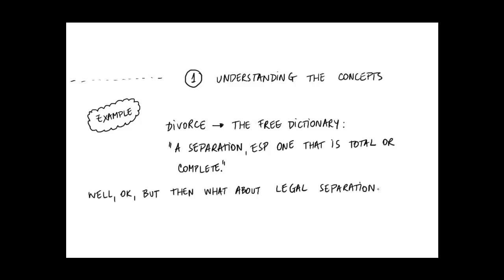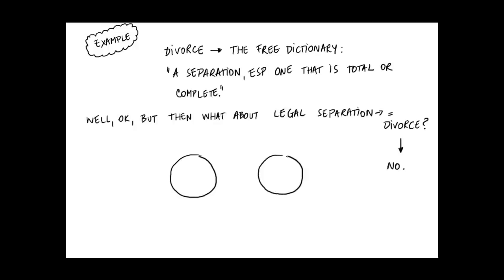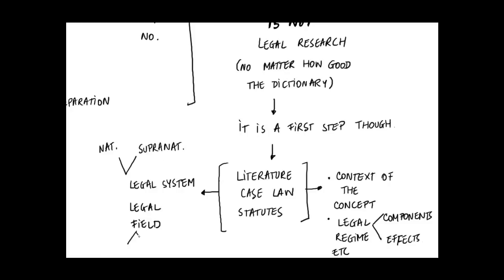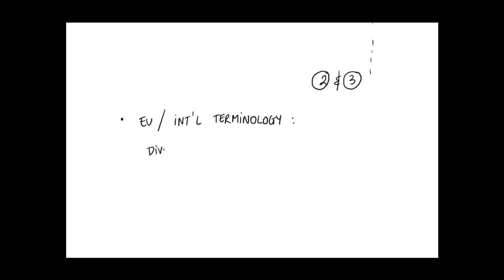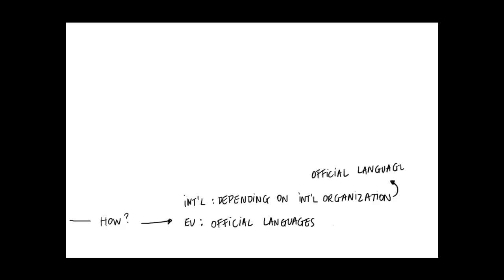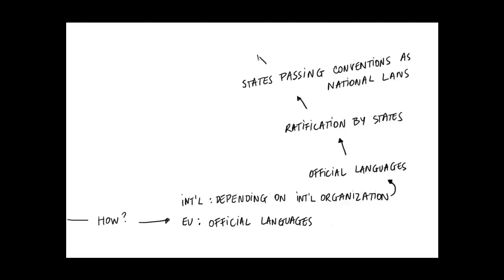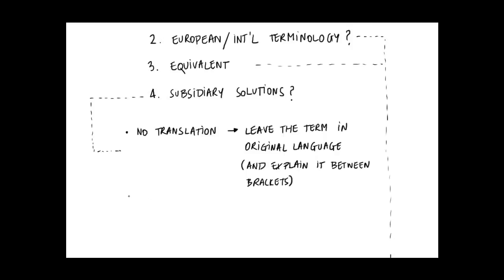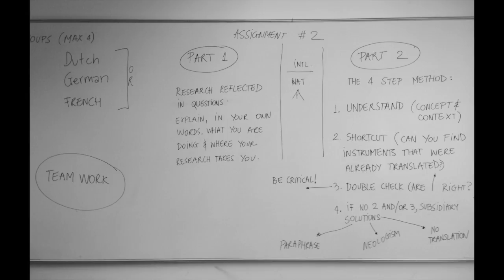Skillscasts Episode 4: The 4 Steps Method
The 4 Step Method